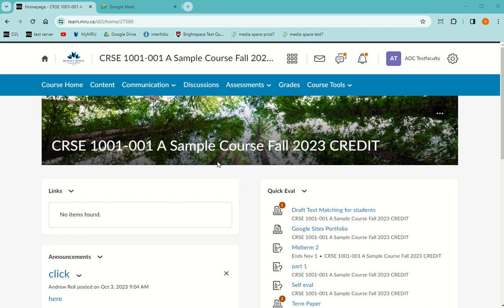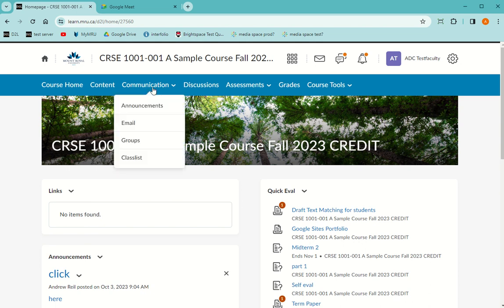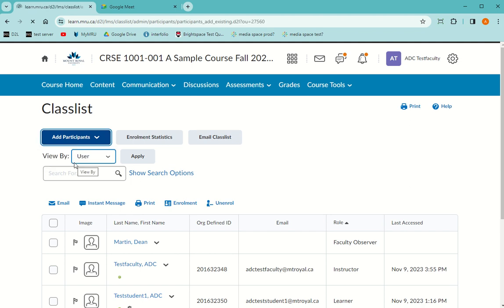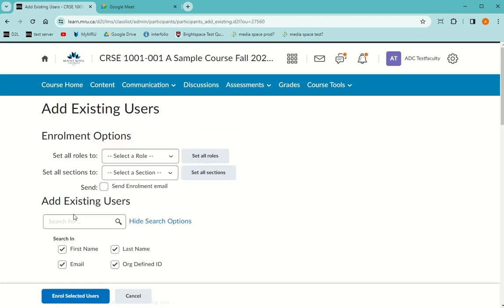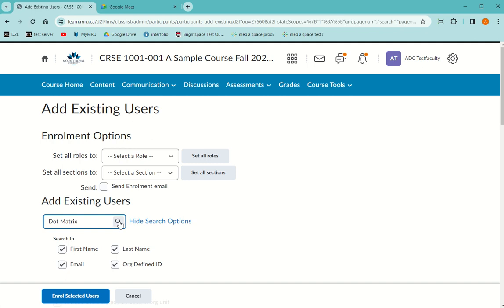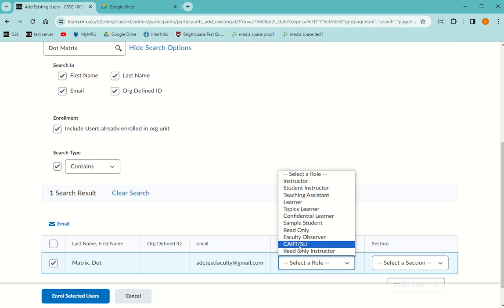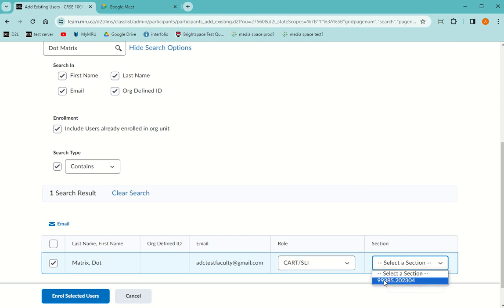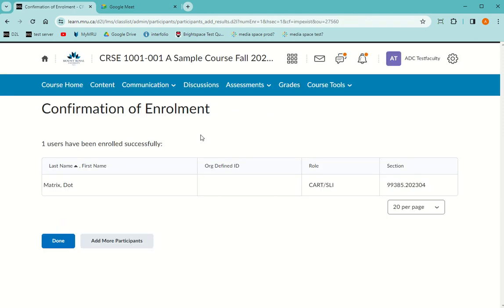Enroll CART SLI in D2L